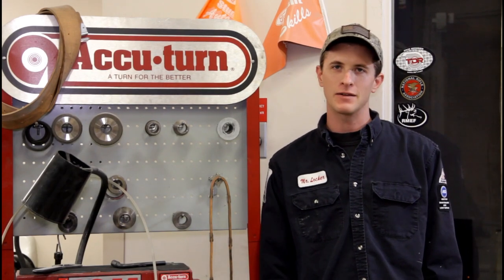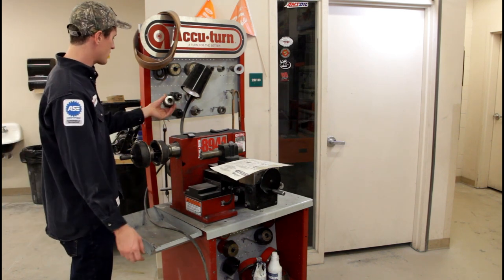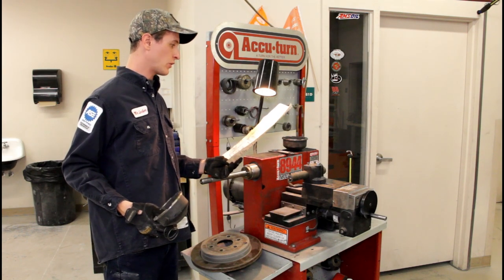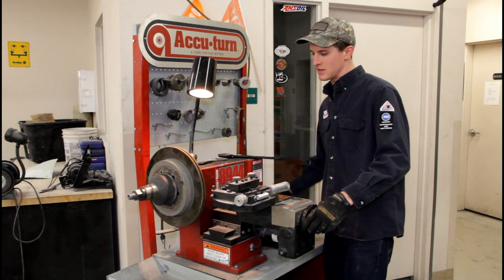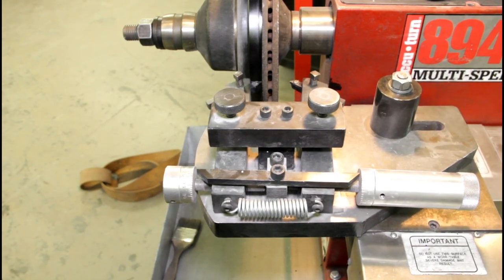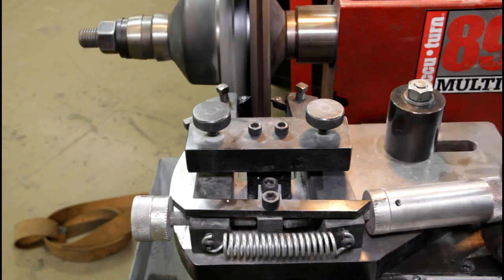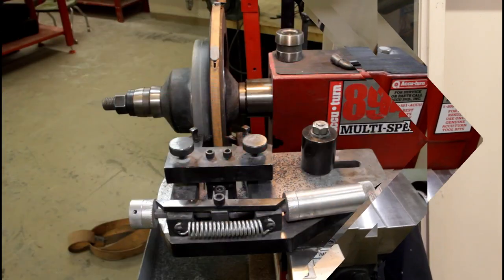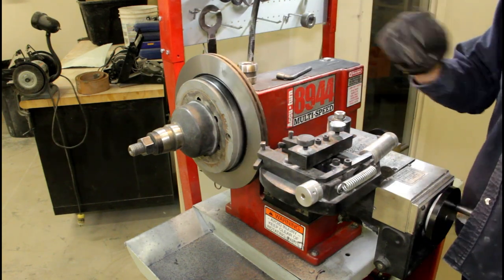Accu Turn Disc Rotor Lathe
Join us as we turn a rotor on the Accu-Turn lathe.